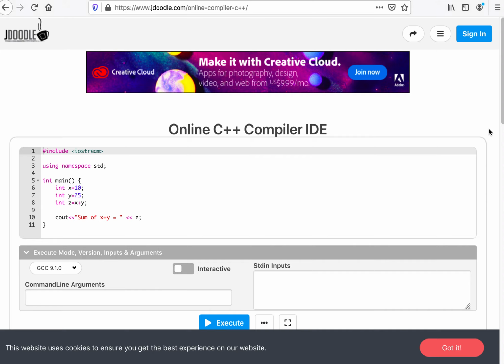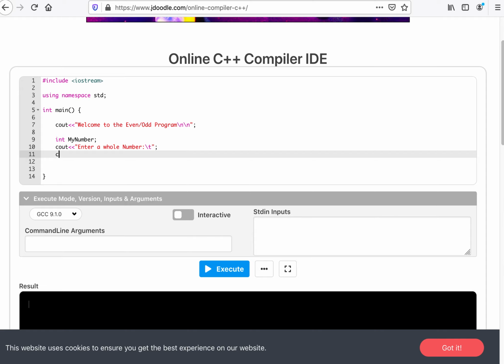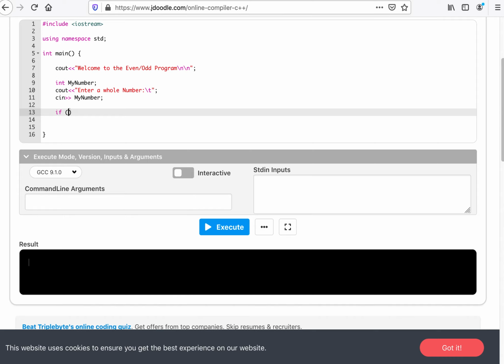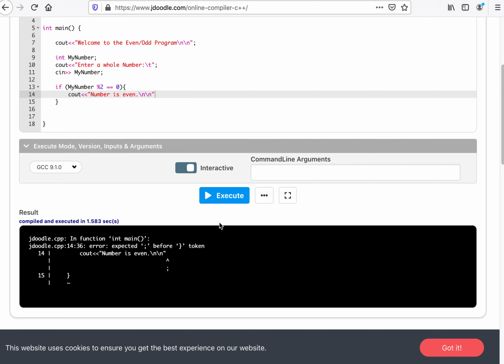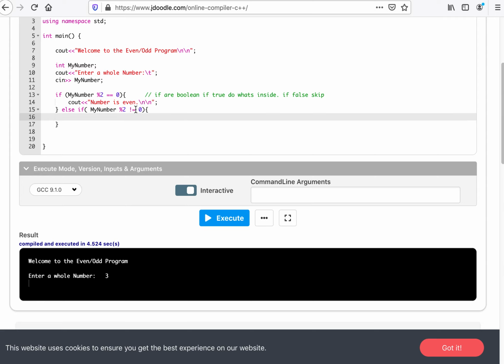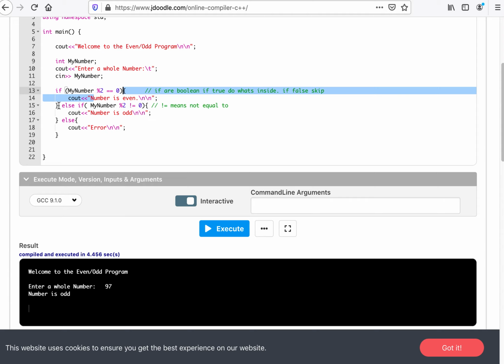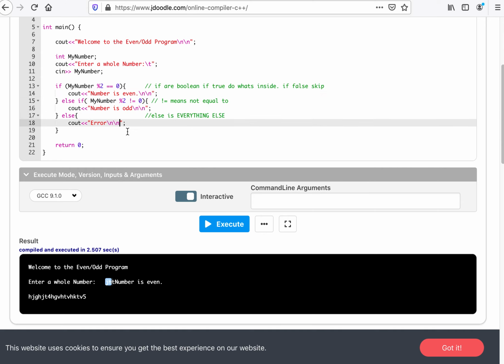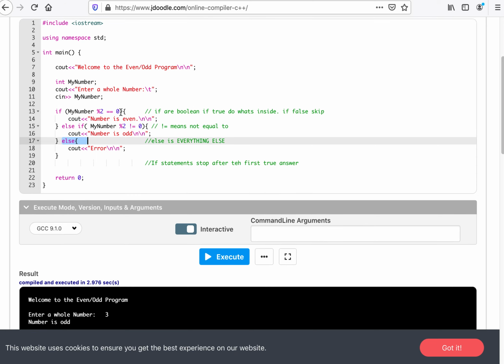CSC151 C++ Lecture 5